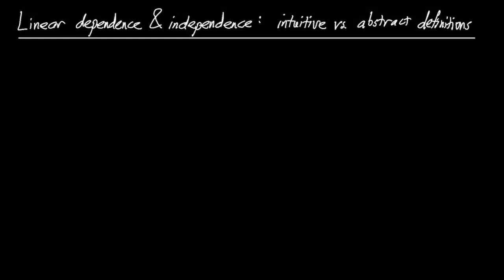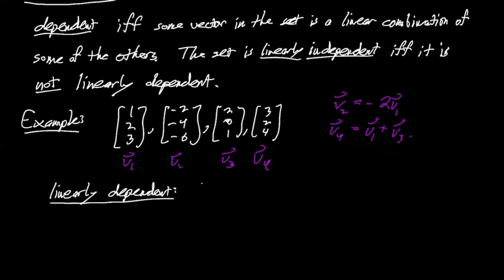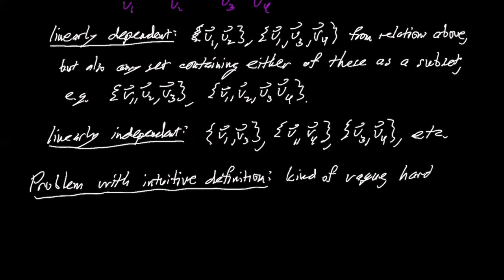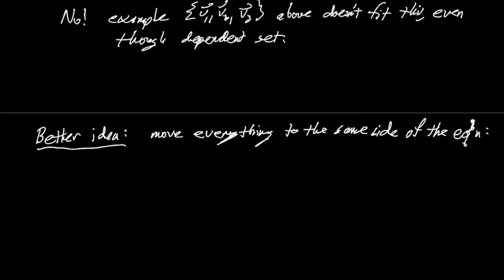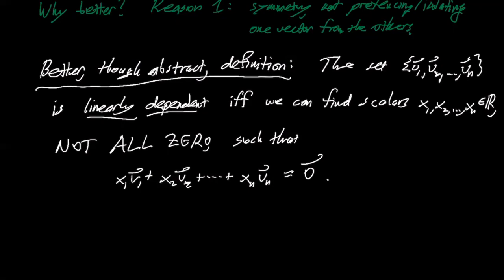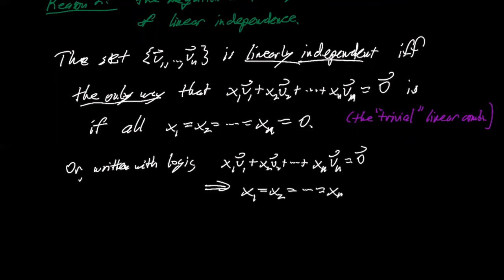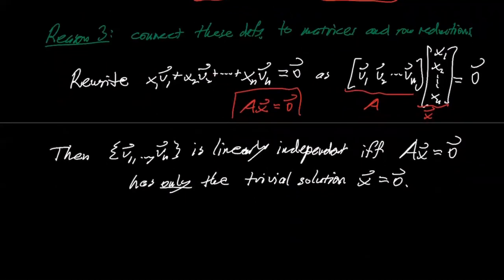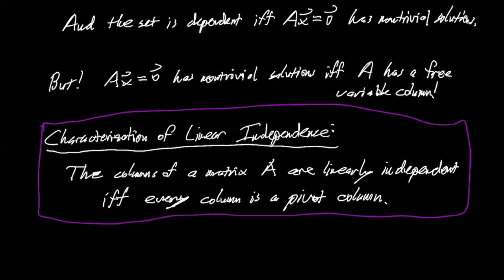Linear dependence & independence: intuitive vs abstract definitions